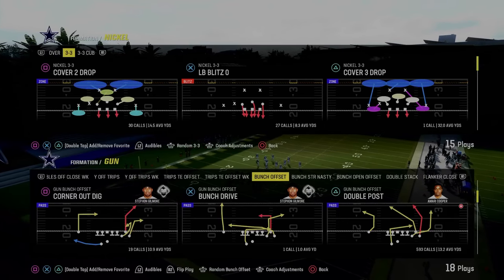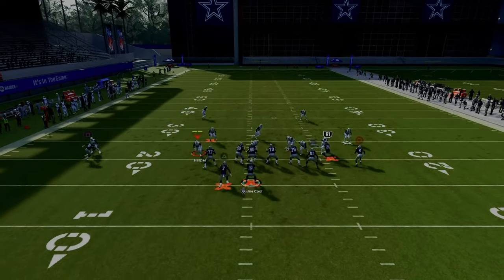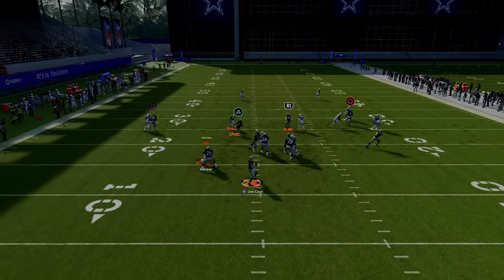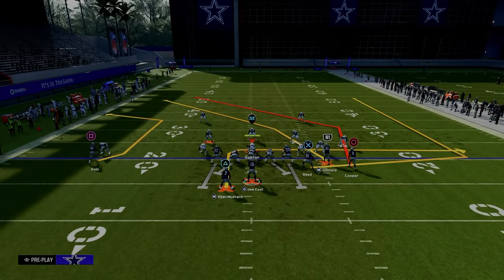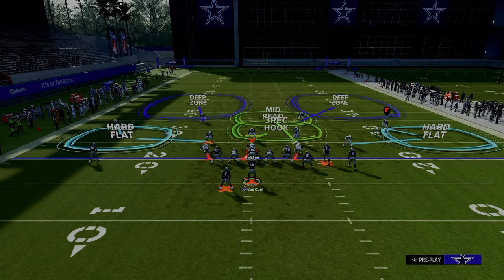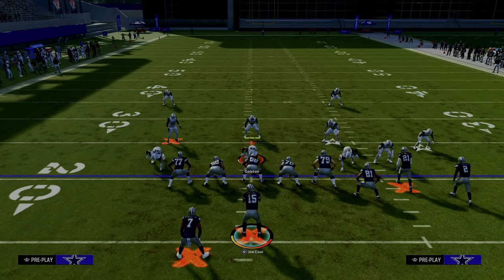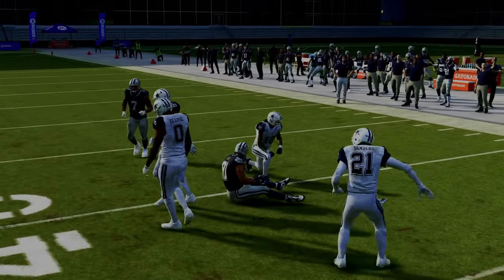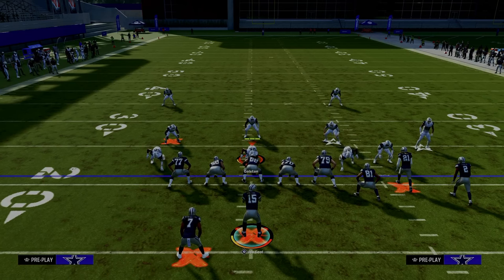This Is A $1,000,000 Play